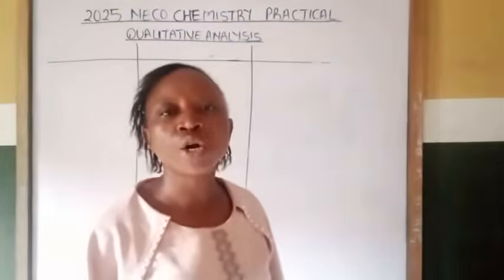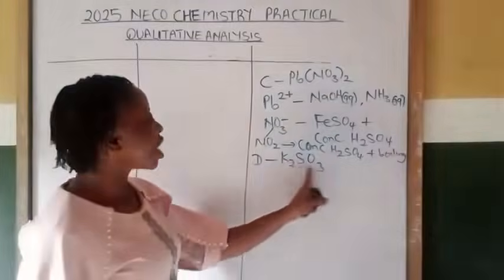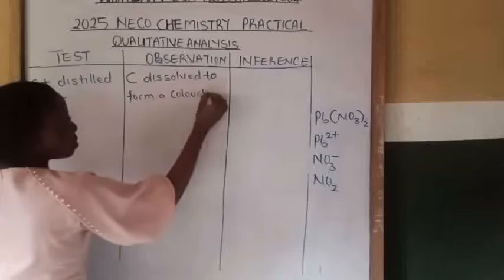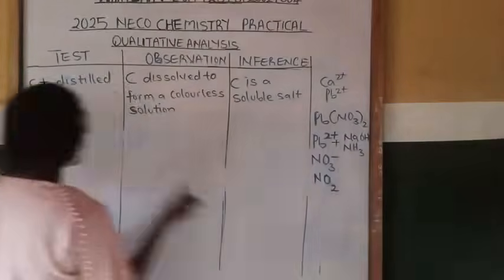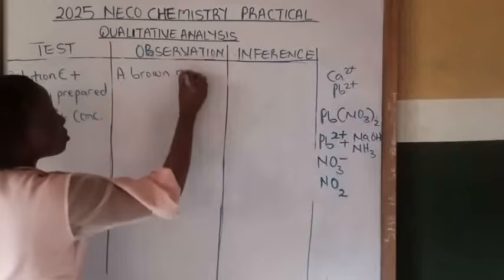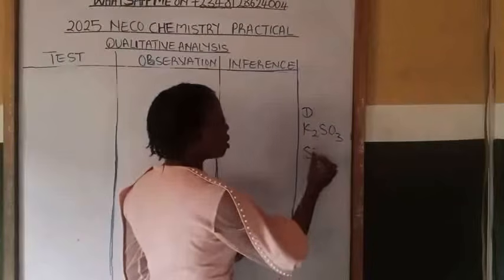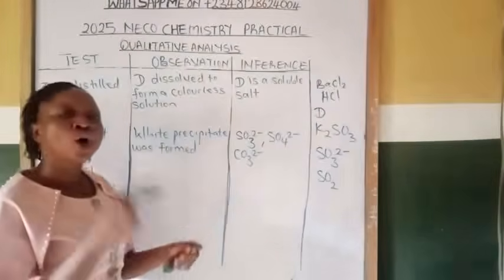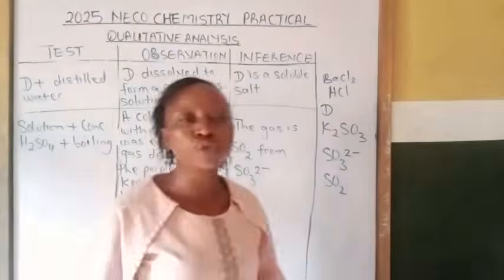2025 NECO Chemistry Practical (Qualitative Analysis)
This channel provides tutorial videos on chemistry, physics and mathematics